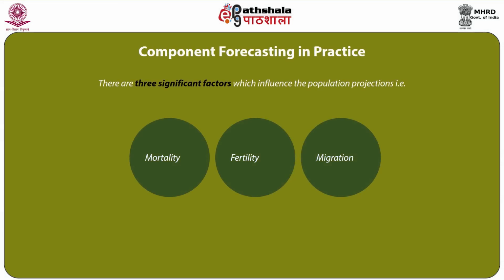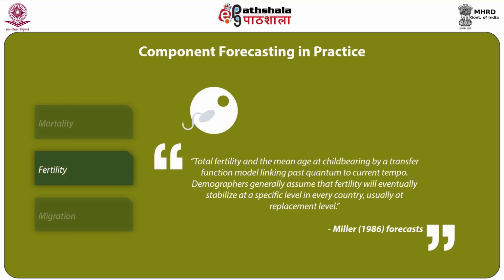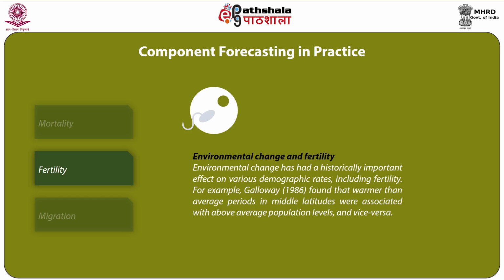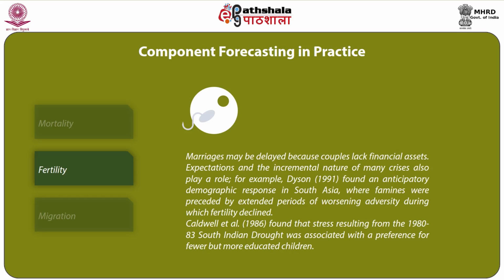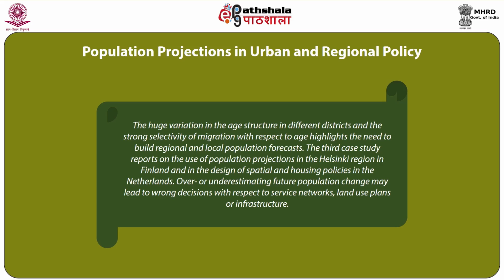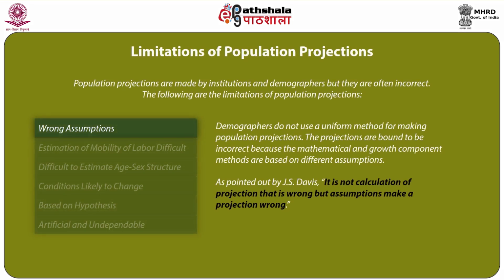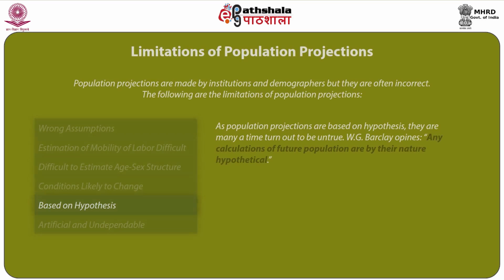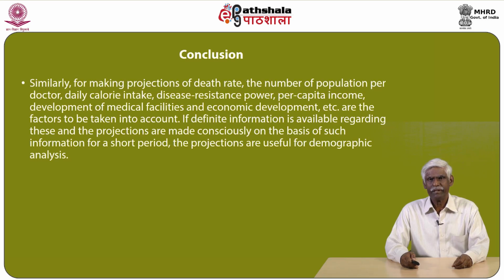M-19. Need of population projection